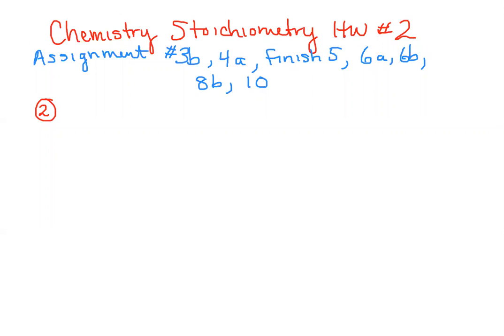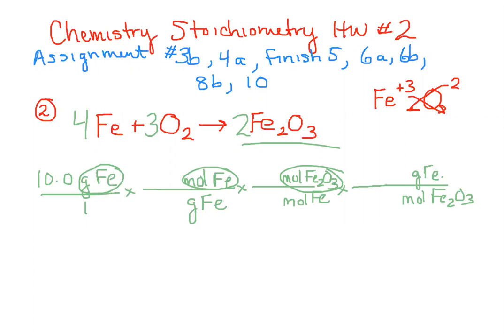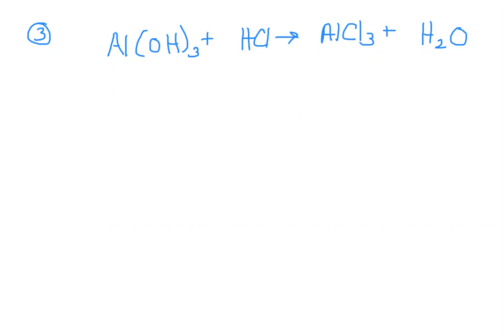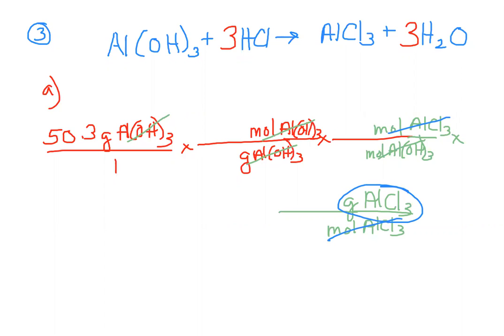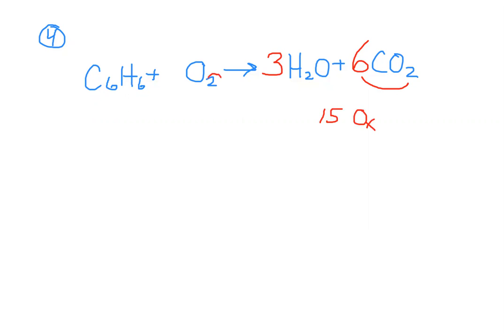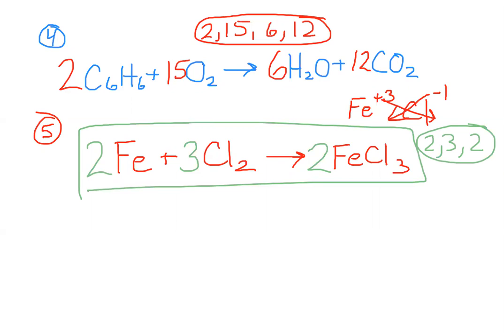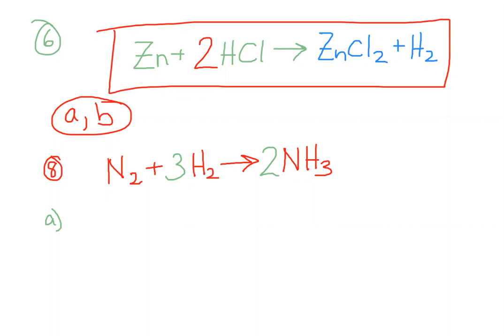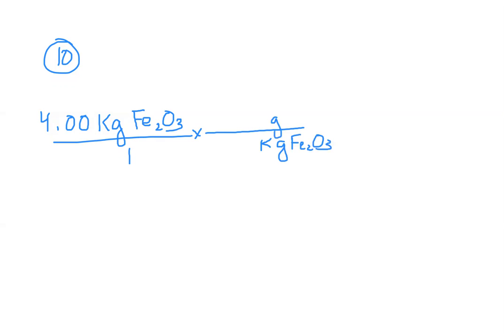Chemistry - Stoichiometry Homework #2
Review of Chemistry's Stoichiometry homework #2.